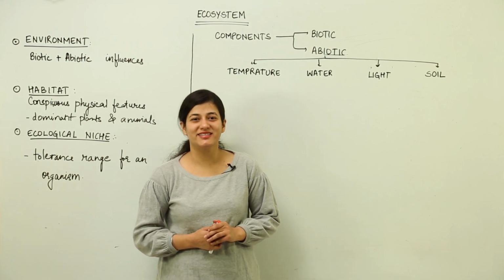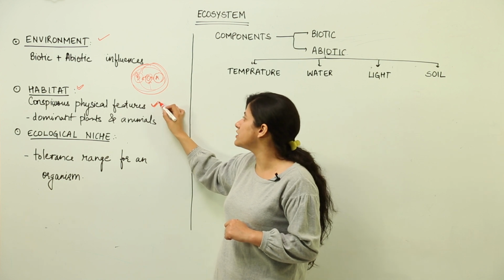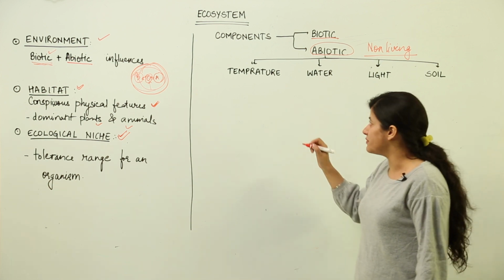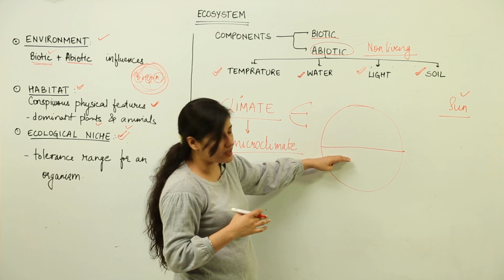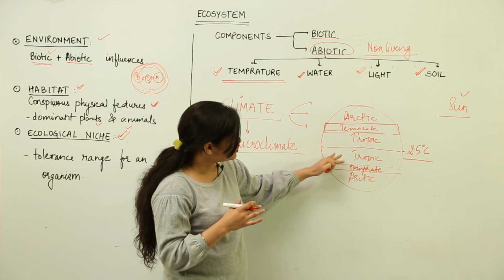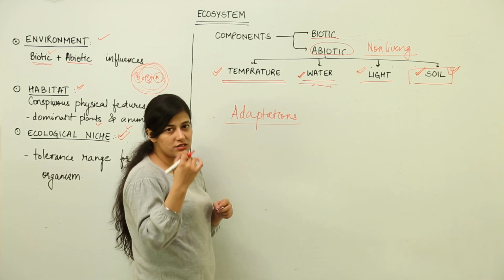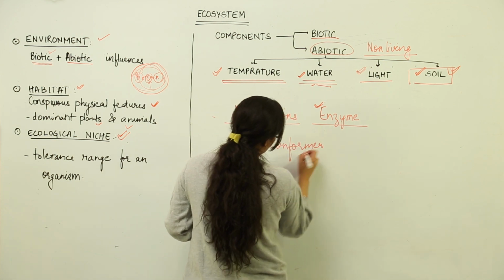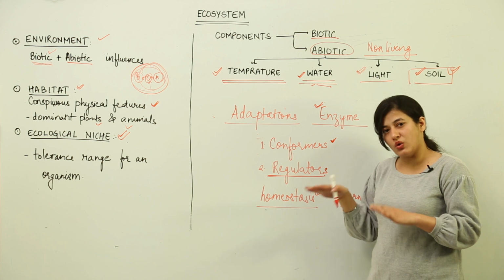Free Video l Abiotic components l CBSE l CLASS 12 BIOLOGY l UNIT 10 l ECOSYSTEM l L 2